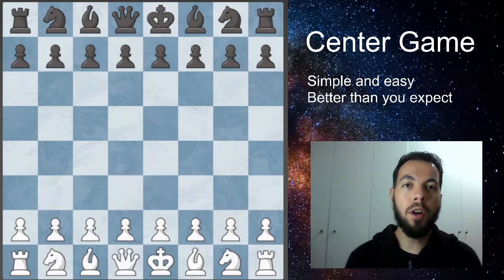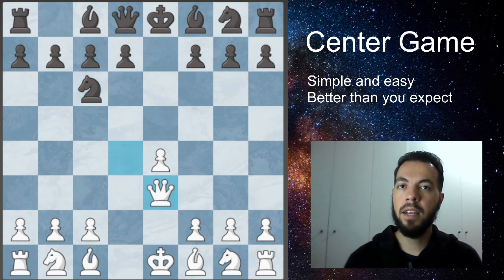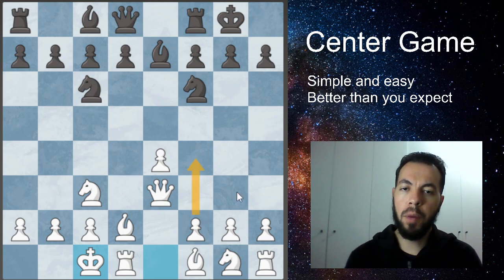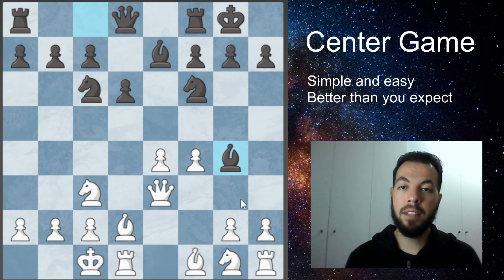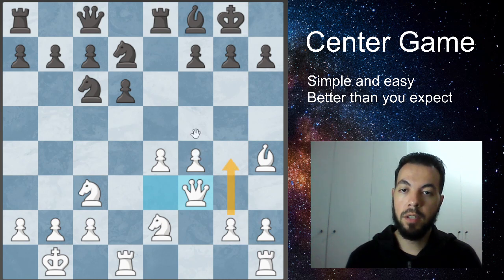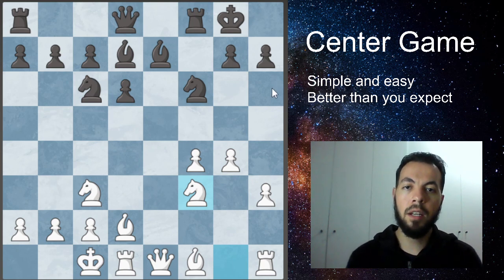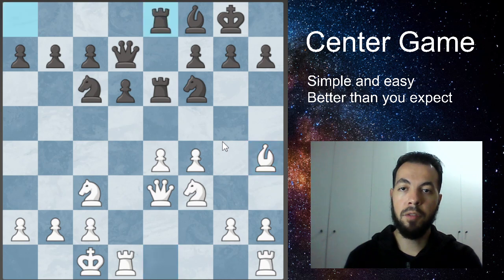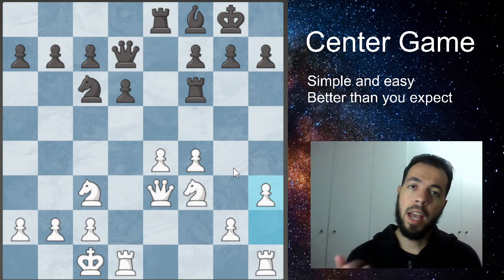The Center Game is NO JOKE!!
The Center Game is probably one of the most underrated openings there is. I really enjoy playing it and most opponents don't seem to know what to do against it past move 3 or 4.

Like and Subscrite to the Channel!